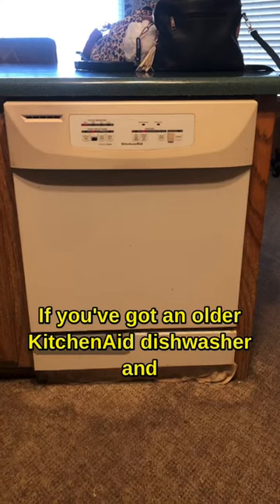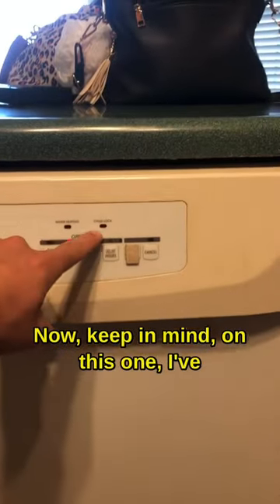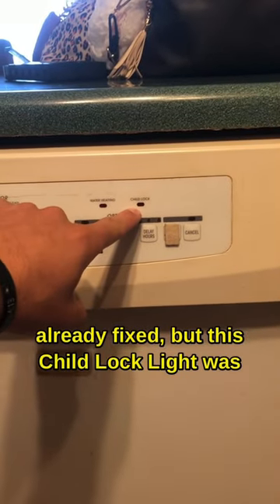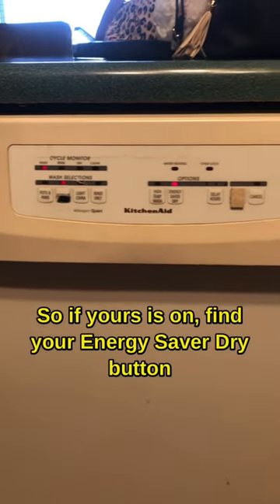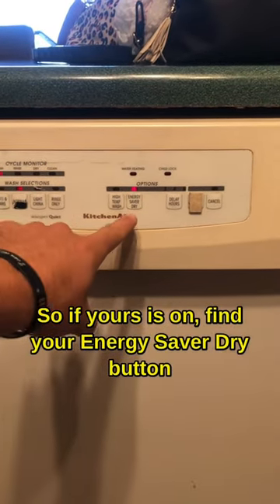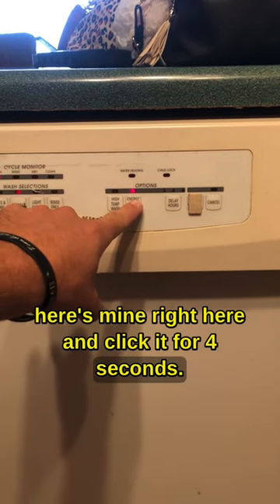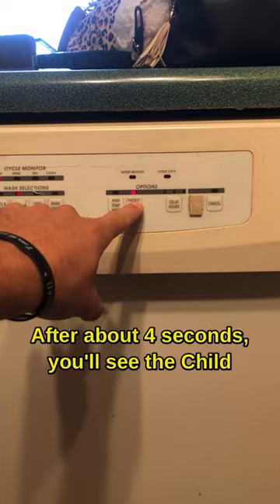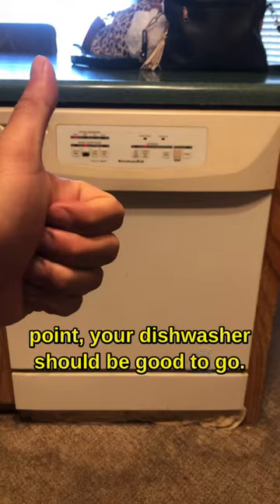KitchenAid Dishwasher Won’t Start kudm24sewh1 | Easy Fix (Child Lock)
Kitchen Aid Dishwasher Won’t Start (Child Lock)

Model Number: kudm24sewh1

The Southern Skunk 🦨

Let The Skunk Spray

Appliance repair, washer, dryer, dishwasher, refrigerator. DIY, Fix It. Easy fix. How to. Informational video. Short. Shorts. Explore.